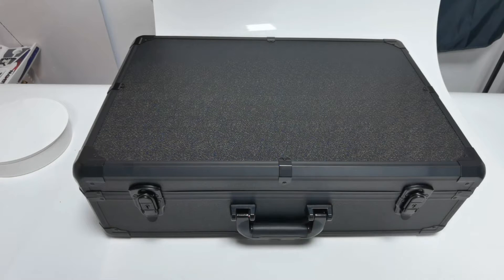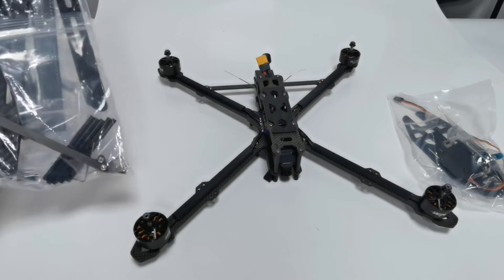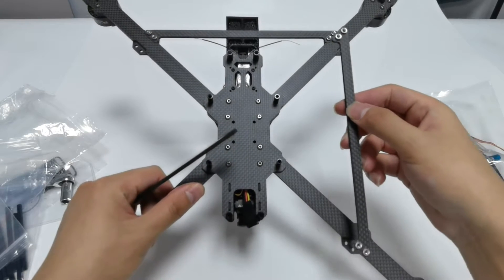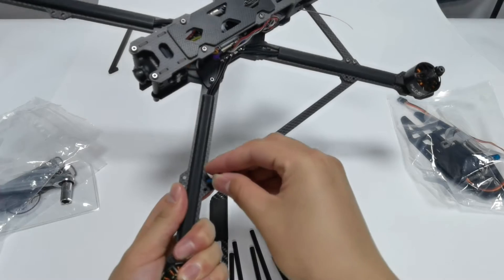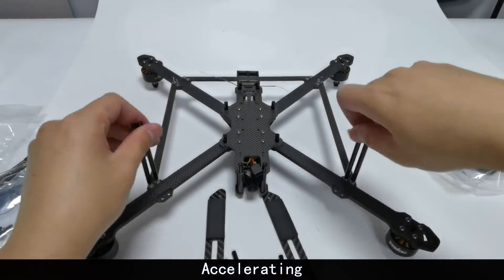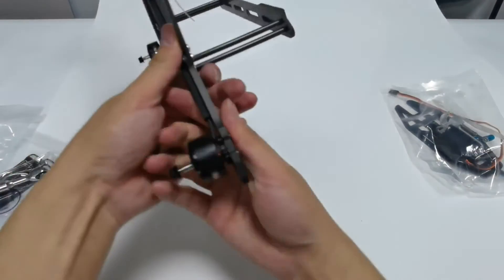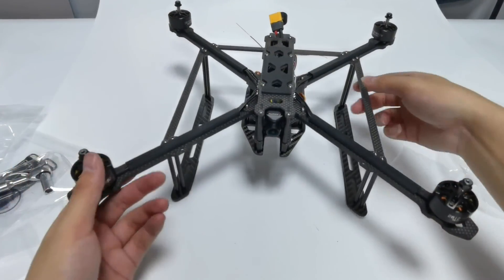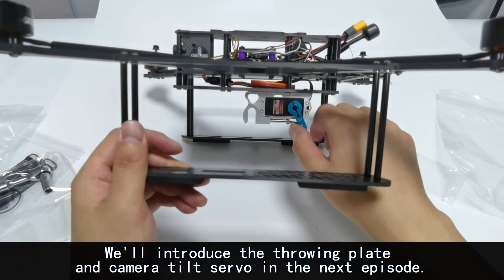M435 Unboxing & Assembly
M435 comes with RadioLink AT9S Pro transmitter. You can also choose other transmitters to control it.
lanyard, power cable,

Here are the accessories including support rods, landing gear, fixed columns for the landing gear, and so on.
M435, the load plate with a digital servo on it.

Then we’ll show the assembly of M435.
We need the load plate, and the accessory pack.
The end with the camera is the nose of the aircraft.

At first, overturn the aircraft.
Take out all the accessories. The fixed columns, landing gear, support rods, and screws.
The supports rods are placed on both sides of the fuselage to make the frame stronger.

The side of the support rod with the metal cap faces outward.
So place the support rod like this. Place it into the slot. The same way for the other side.
Don’t tighten the screws now.

Take out the landing gear and fixed columns.
There are 2 packs of screws. We use the long screws to install the landing gear.

Overturn the aircraft and insert the screws from the back.
Then we can use the Screwdriver Socket Wrench which comes with M435 to tighten the screw. To save the time, I use electronic screwdriver. Tighten the two supports rods with the same method.
This is what it looks like after the support rods are well installed.

Next, install the fix columns. There are 4 corners in total, with 2 columns in each corner. Rotate the 8 columns to fix them. Done.

Here is the landing gear. The foam side faces the ground.
Use the short screws. Tighten them.
This is what it looks like after the landing gear is assembled.

Then install the load plate. It comes with 8 short screws.
overturn the aircraft. Here is the hook to hook the loads. So it is recommended to install the hook at the center of the gravity of the aircraft. Like this.
The empty space on the load plate is to place the camera. Like this.
The digital servo can be connected to the cable here. Connect them based on the colors of the wires.
Wrap the cables under the plate and tighten the 8 screws.

This is how the hook works.
In the next episode, we’ll introduce how to install the throwing plate and camera tilt servo.